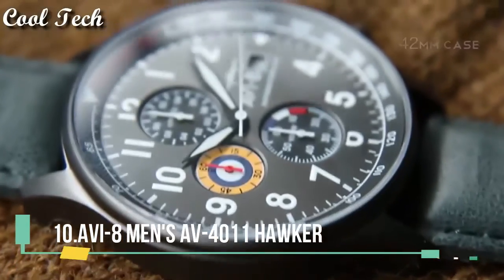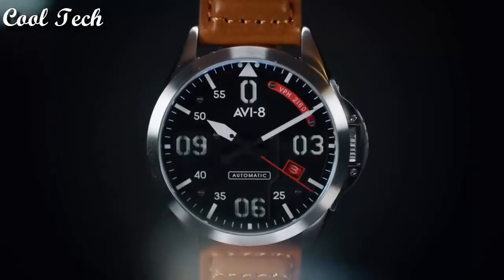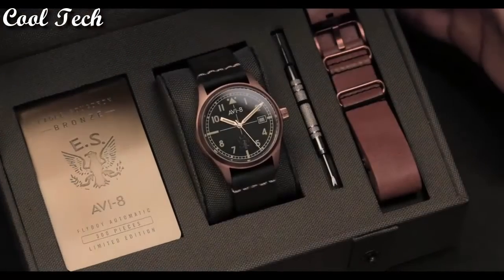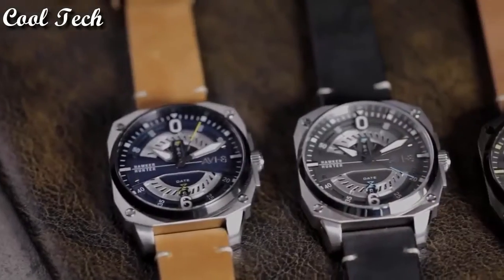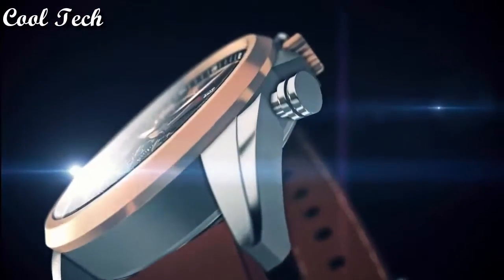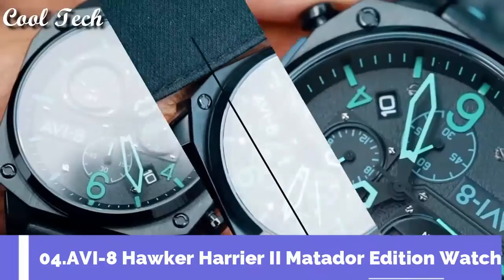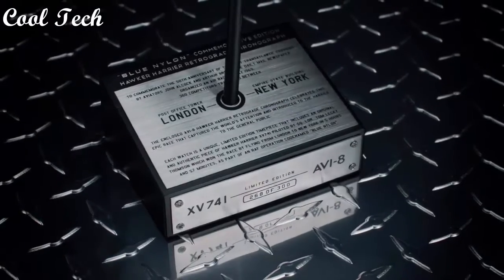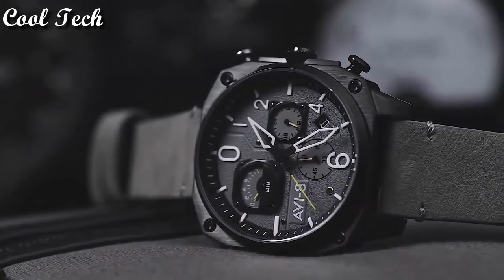Top 10 Best AVI 8 Watches For Men Buy 2022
10.AVI-8 Men's AV-4011 Hawker Hurricane Analog Watch

09.AVI-8 P-51 Mustang Bottisham Edition Watch

08.AVI-8 Flyboy AV-4075 Automatic Wrist Watch

07.AVI-8  AV-4057-04 Hawker

06.AVI-8 Hawker Harrier II Japanese Quartz Watch

05.AVI-8 Aviator Watch AV-4054-03 Watch

04.AVI-8 Hawker Harrier II Matador

03.AVI-8 Hawker Harrier AV-4056 Watch

02.AVI8 HAWKER HUNTER AV-4052 Watch

01.AVI-8 AV-4080-03 Hawker Hunter Quartz Watch